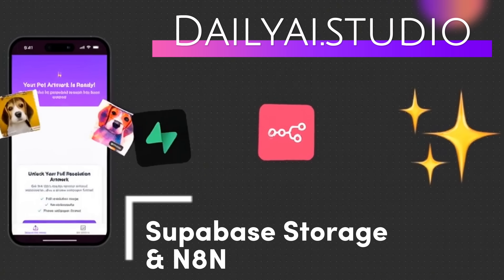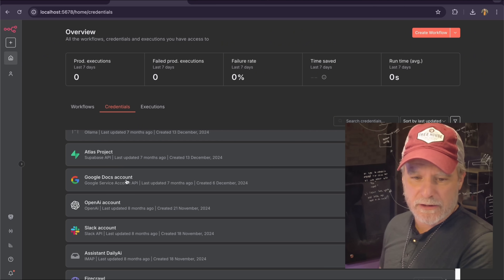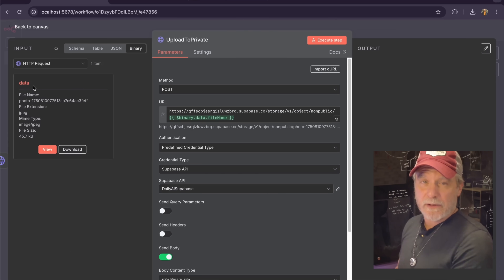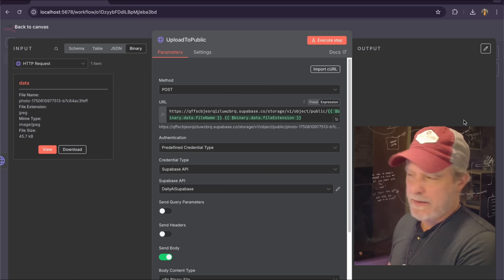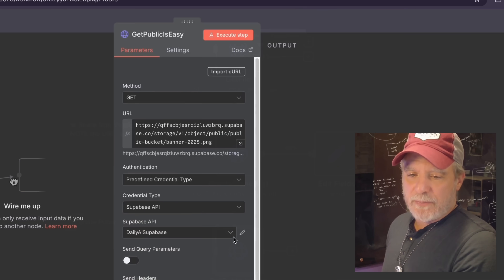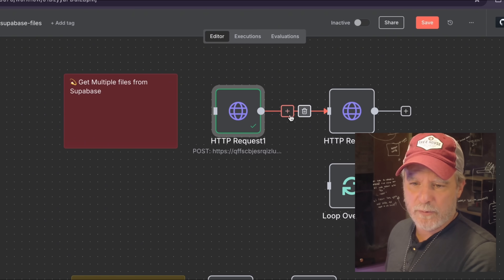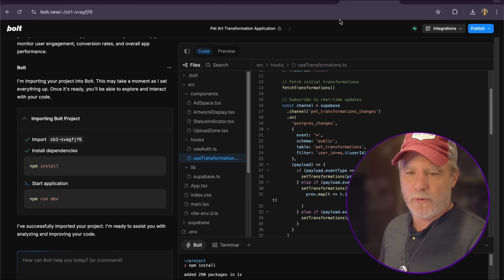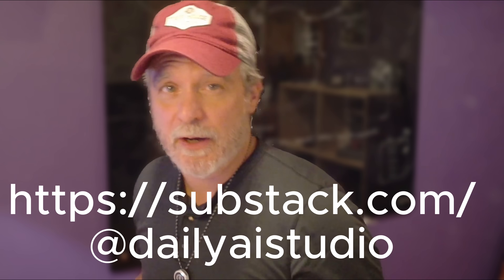Supabase Storage and N8N How To!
In this video, I walk through a complete setup for uploading files to Supabase Storage using the n8n HTTP node — including private and public buckets, error handling, signed URLs, and real-world automation use cases.

🎯 What makes this video different? I show you the tricky parts — like working with binary data, choosing the right credential type, and dealing with existing file conflicts — and how to avoid common pitfalls.

You’ll see how I use these workflows in both a mobile app and web interface, powered by real-time Supabase listeners and n8n webhooks.

🔥 You’ll learn:
*  How to configure the HTTP node for Supabase uploads
*  Uploading to both public and private buckets
*  How to generate signed URLs for secure access
*  How I connect real-time Supabase events to n8n for automatio
*  Practical use cases with image processing and AI

## Chapters
00:00 - Intro & What You'll Learn
01:05 - Supabase Authentication Setup in HTTP Node
03:42 - Uploading a Binary File to Private Bucket
06:21 - Handling Errors & File Conflict Scenarios
08:15 - Public Bucket Upload Process
10:30 - Generating Signed URLs for Secure File Access
12:55 - Using Real-Time Events to Trigger Automations
15:40 - Connecting to Mobile & Web Apps with Expo + Supabase
17:55 - Practical AI Use Case: Image to Insight
20:05 - Final Thoughts & Substack Resources